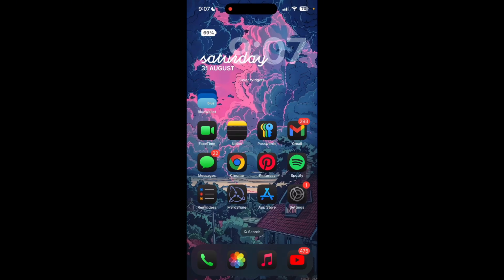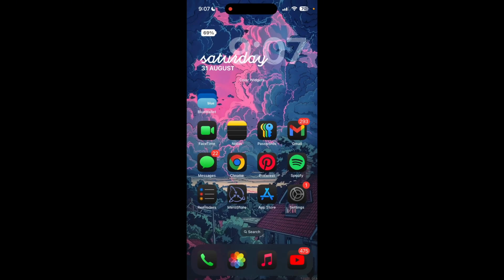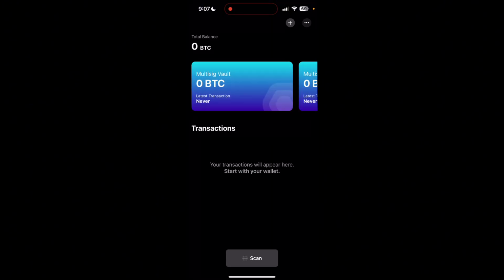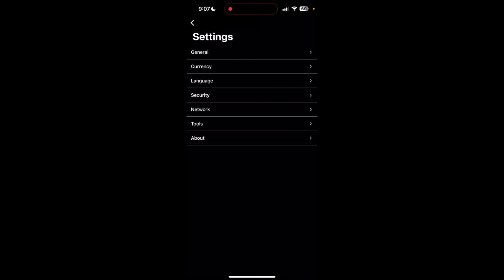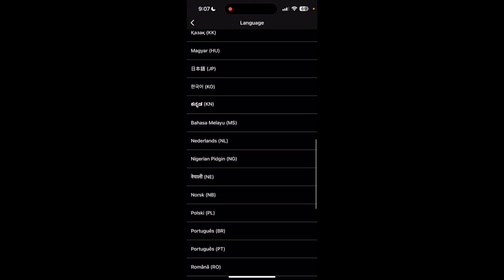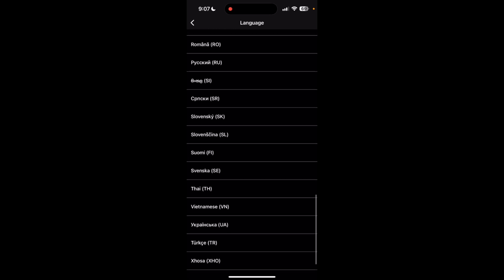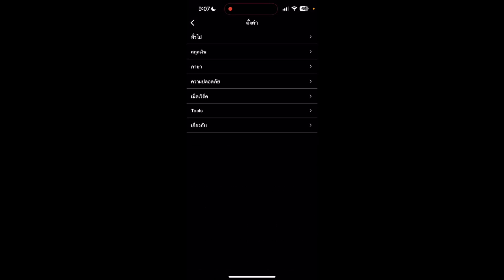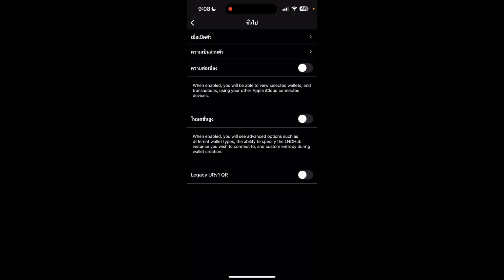How to Change Language in Blue Wallet Account 2024?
Want to use Blue Wallet in your preferred language? This video provides a straightforward, step-by-step guide on how to change the language in your Blue Wallet account. Follow these instructions to customize the app's language settings and enjoy a more personalized experience.